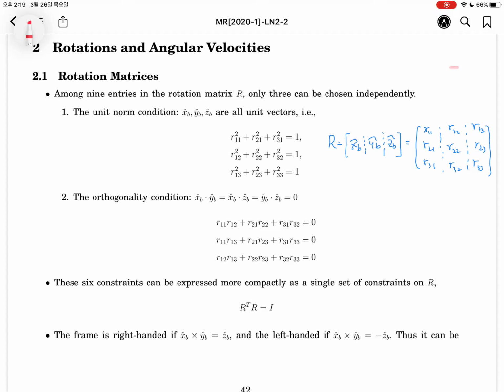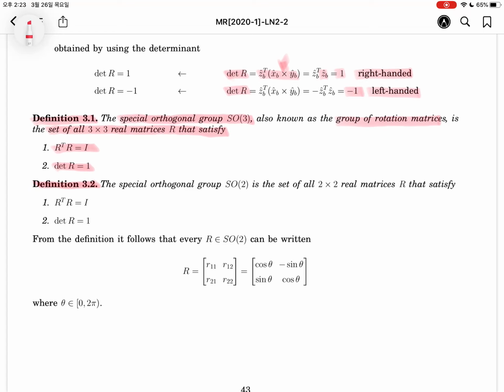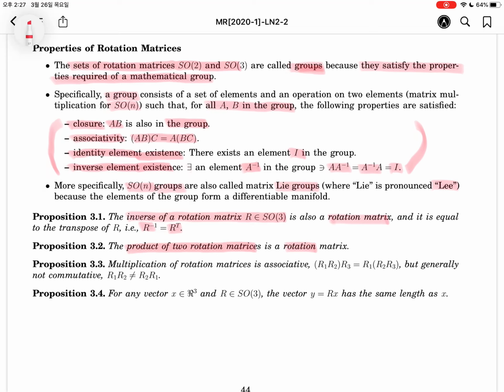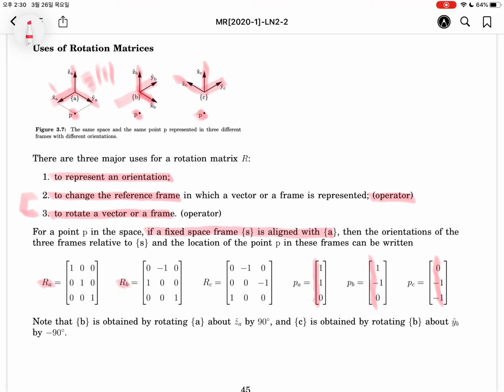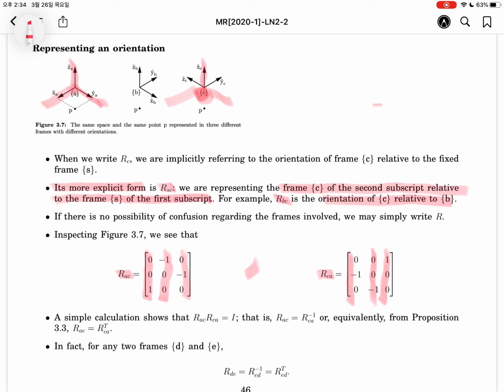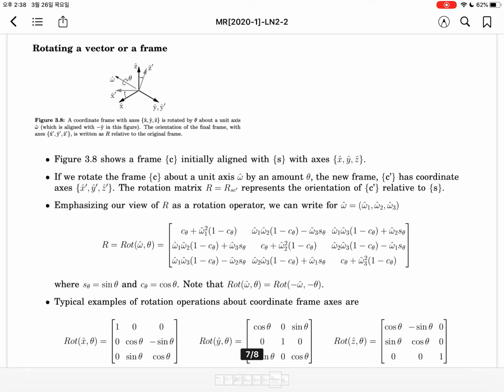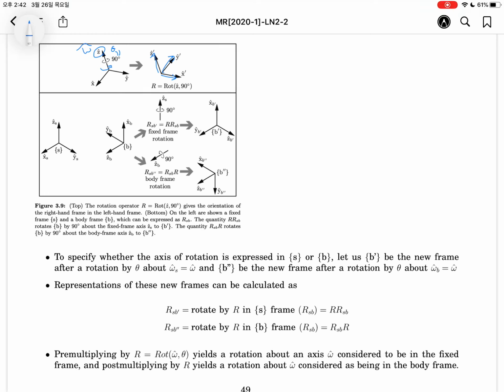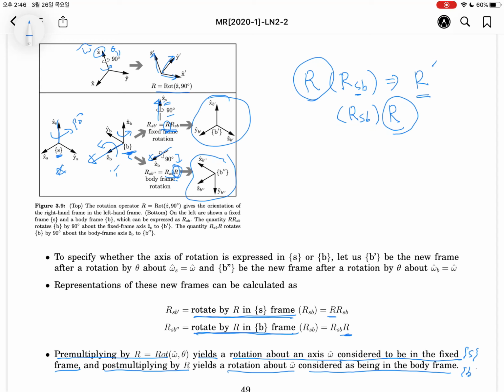Modern Robotics 5th Lecture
3.2 Rotations and Angular Velocities